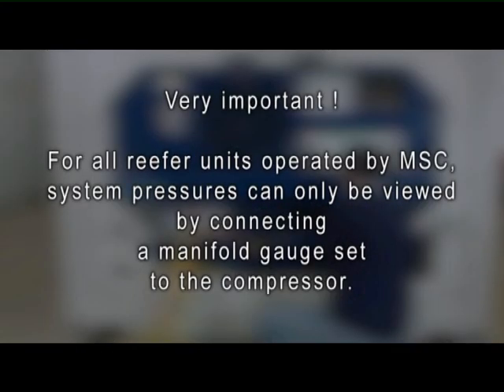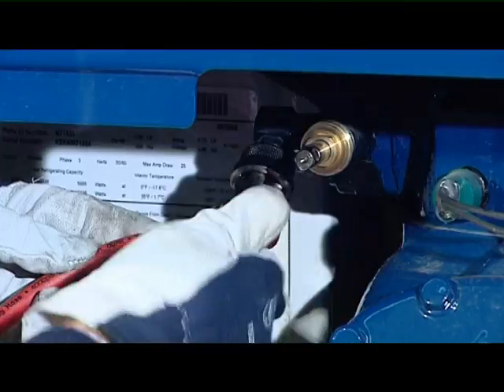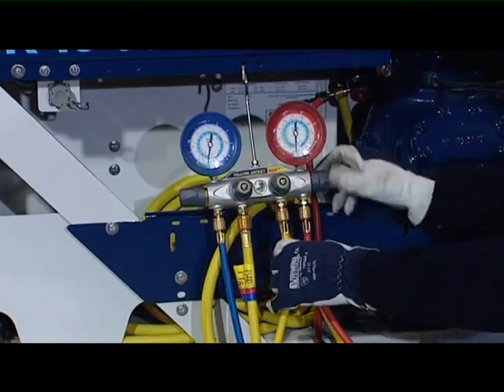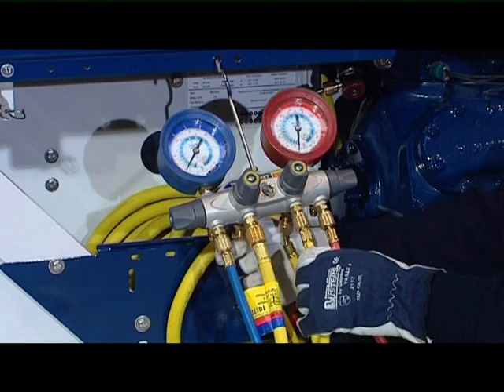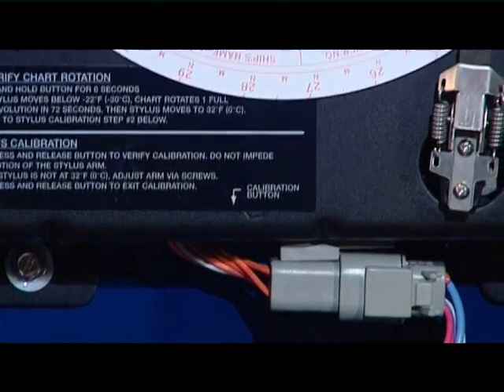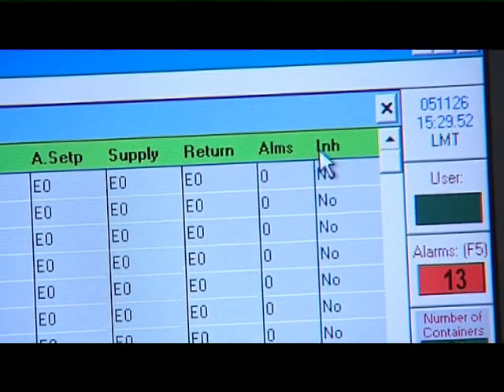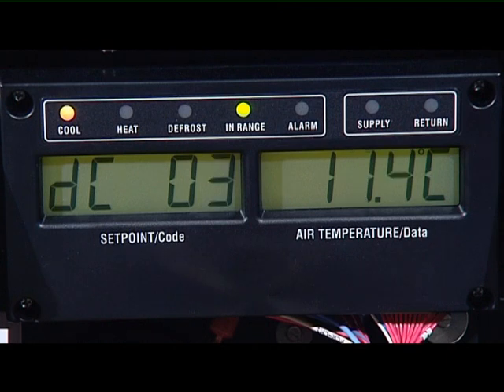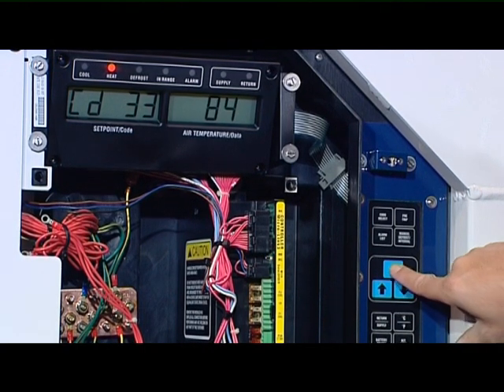reefer training 3